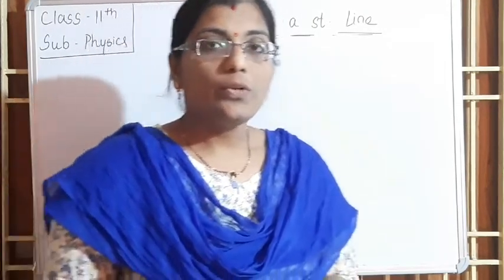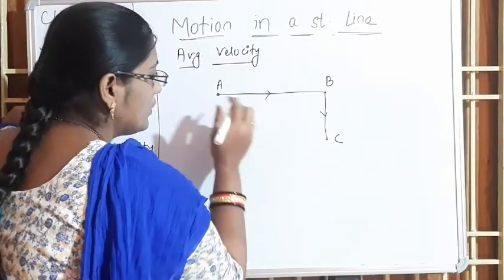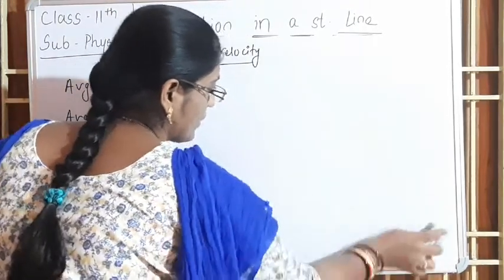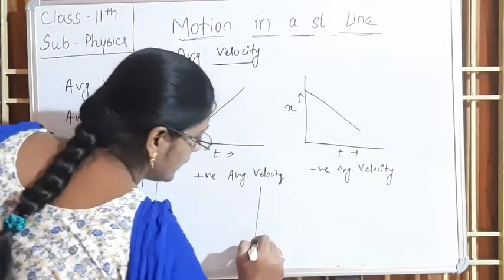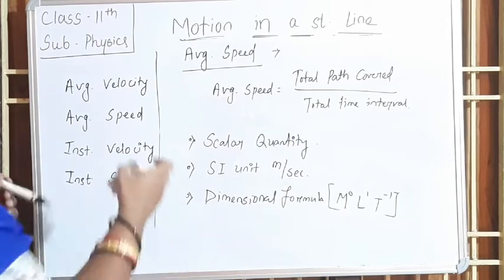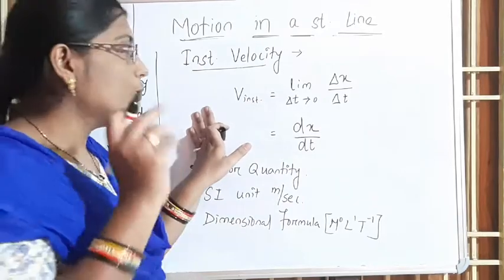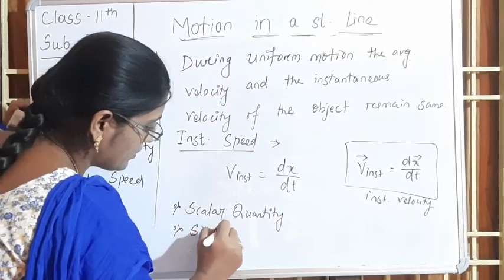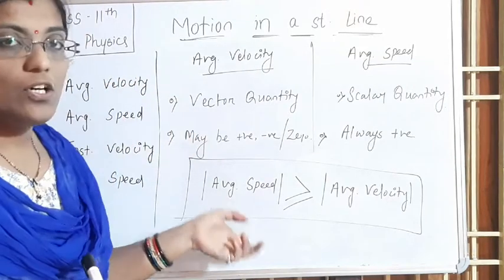motion in a straight line class 11th part-2